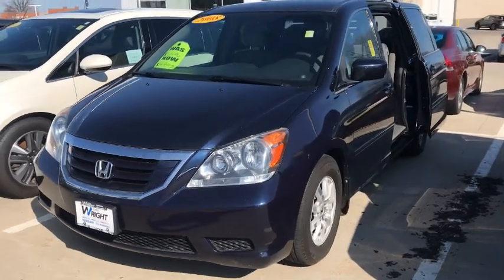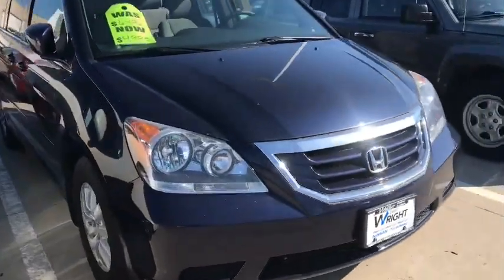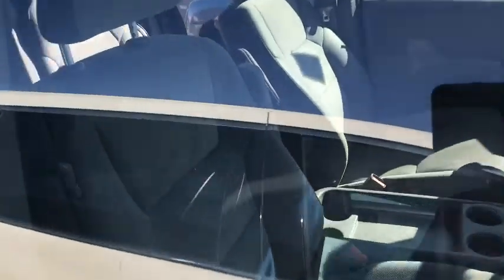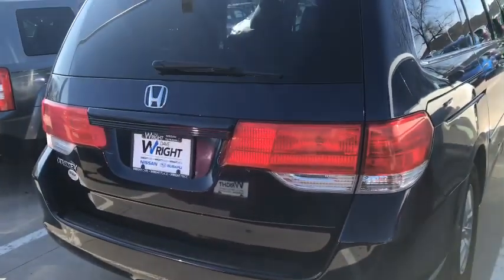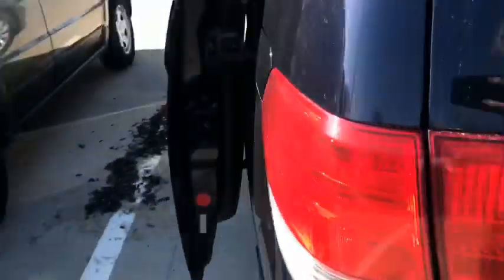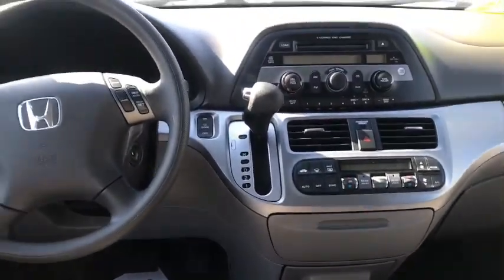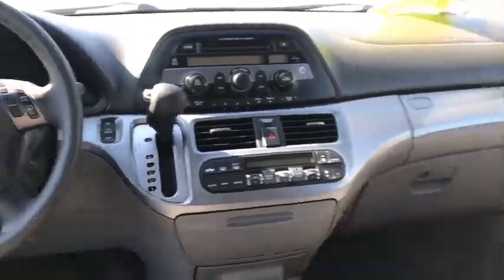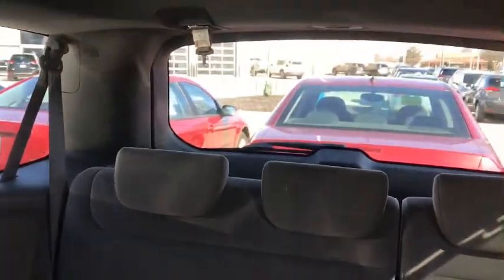2008 Honda Odyssey 5DR Ex Blue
NU19021C